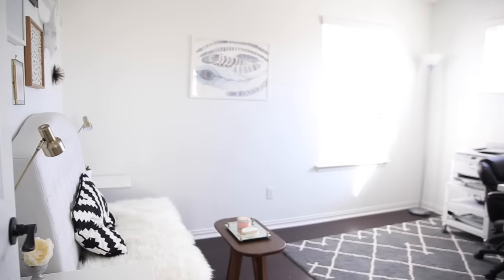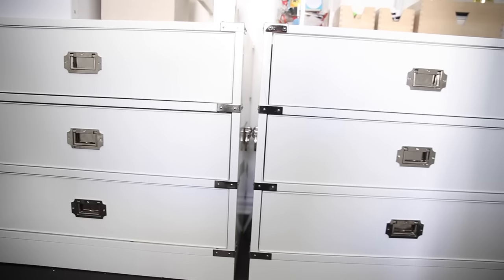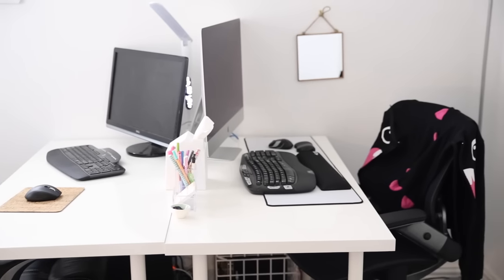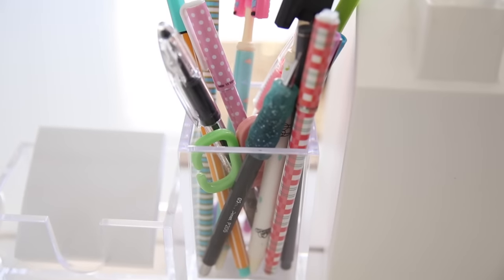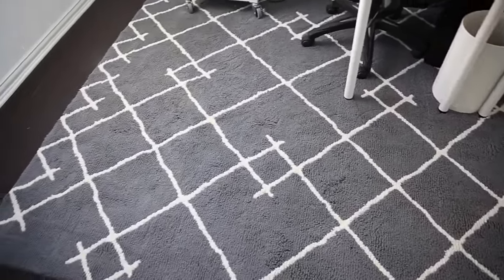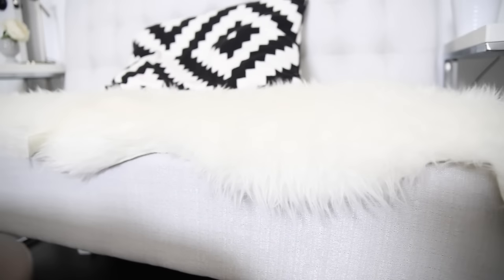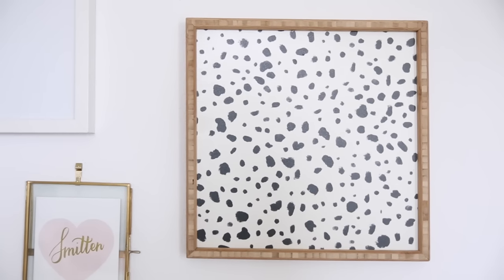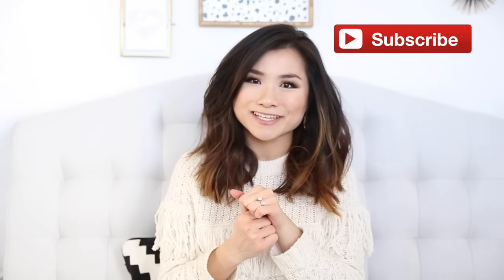My Home Office Tour | Talking Guided Walkthrough | Miss Louie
♕  OPEN FOR OFFICE PRODUCT DETAILS!! ♕

The sweater I'm wearing

Hi!! Welcome to the guided tour of the Miss Louie Home Office Space! This room has been through a lot of crap, so I am so excited to show you the latest and greatest decor/arrangement! This is the space where I work, edit and relax. I hope you enjoy it as much as I do!!

Anchor Heritage Gallon Sized Glass Jar
Nate Berkus Gold Desk Organizer
Brother Labeler
Sharpie Set
Amazon Shredder
Gold Box Trio (sold out, here is another cute option)
Over the Door Clear Hanging Organizer
West Elm Large Butler Tray
Ikea Filing Cabinet
Native Union Gold Phone

Umbra White World Art Trio
Target Threshold Gray & White Area Rug (sold out, here are similar options & prices)
Apple iMac 27" 5k Retina
Mesh Desk Chair
Glorious Gaming White mousepad
Logitech Keyboard and Mouse Combo
Acrylic Desk Accessories
Anthropologie Antique Square Mirror
Happy Day CUTE pens!!
CB2 White Roller Cart
Simple Floor Lamp
Foot Rest
Umbra White House Tissue box cover

💜 RELAX COUCH AREA 💜
Target White Tufted Upholstered Settee Bench
Willo Wood Coffee/Side Table
White/Chrome C Side Tables
Target Threshold Brass Table Lamp (sold out, but here were my other contenders)
Jonathan Adler Boy/Girl Bud FlowVase
Target Threshold Marble & Gold Coasters (ONLY $13!!)
Target Threshold Gold Sea Urchin Wall Balls
Mirror Tray with Lucite Bars
NON Je Ne Regrette Rien Gold Foil Print
Prada Marfa Photograph
Dalmatian Print
Brass Glass Frame
Faux White Taxidermy Bison Head
Watercolor Girl Looking Down

Periscope: MissEJLouie